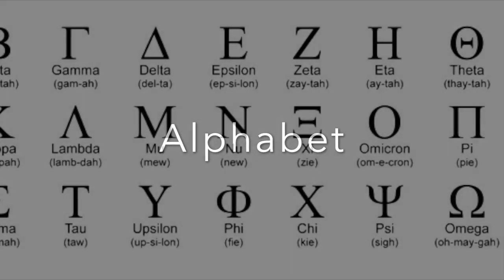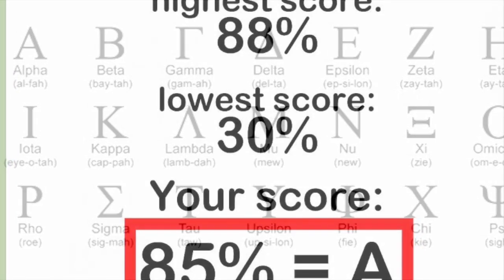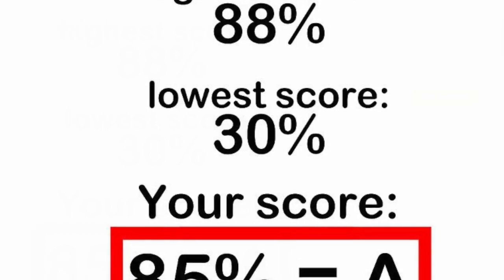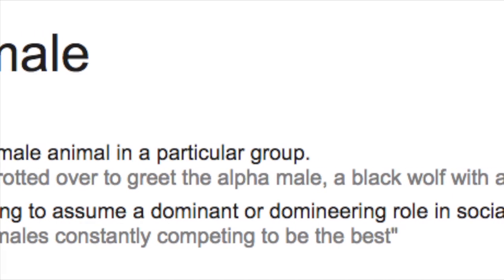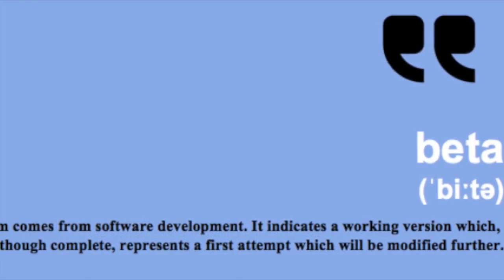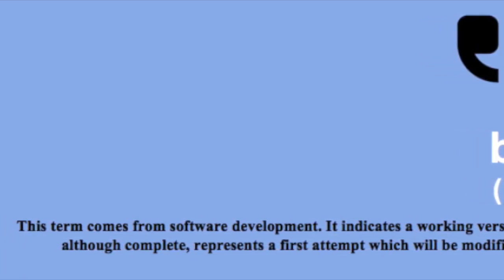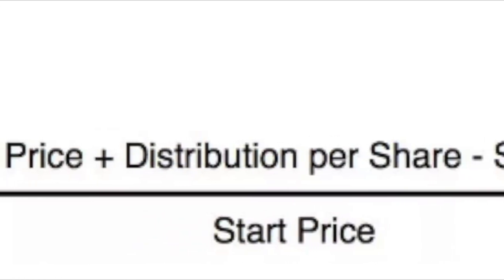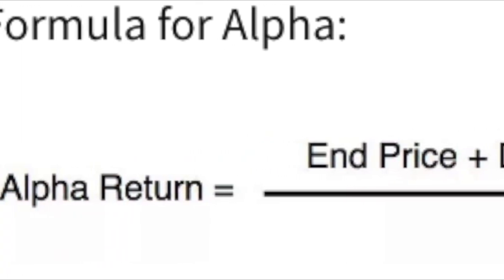Where does the word alphabet come from?